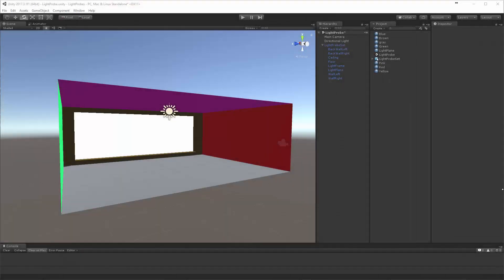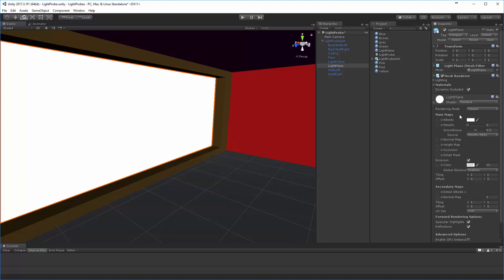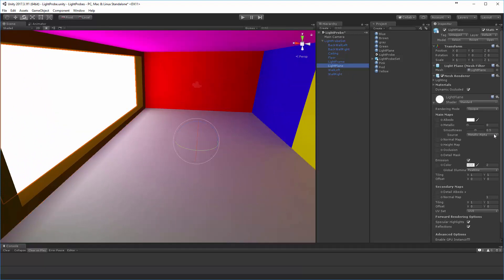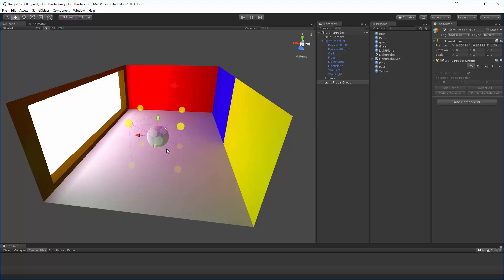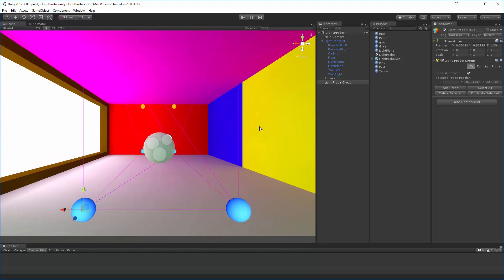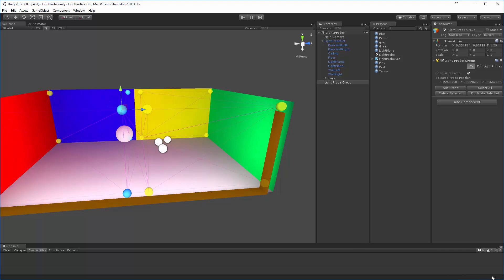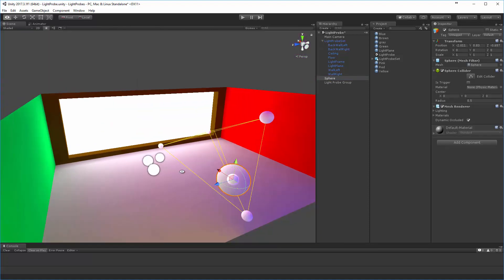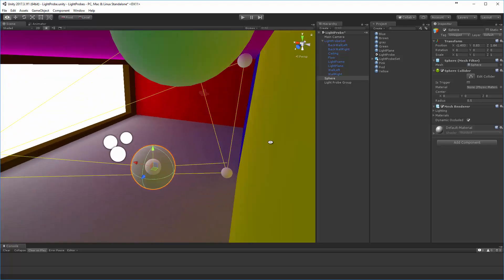Unity Light Probes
Using Unity 2018, this quick tutorial explores how light probes work to implement baked data onto non-static objects.